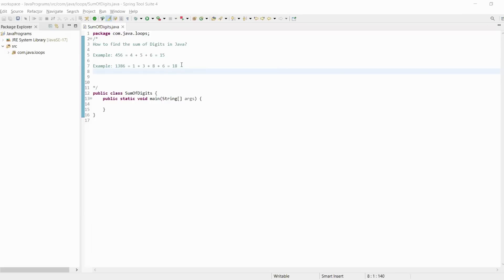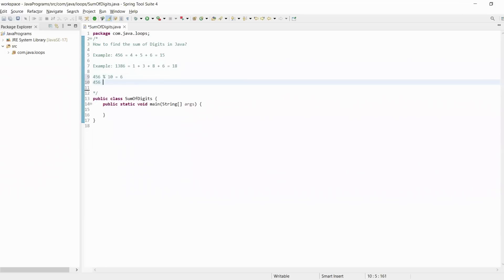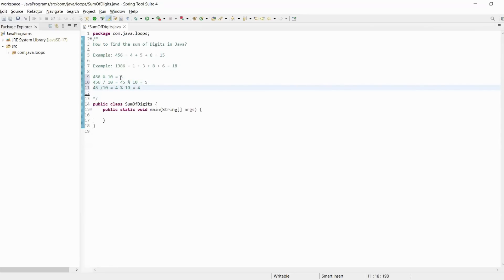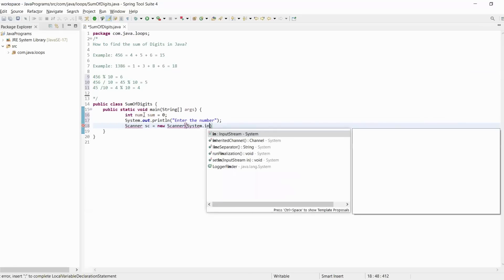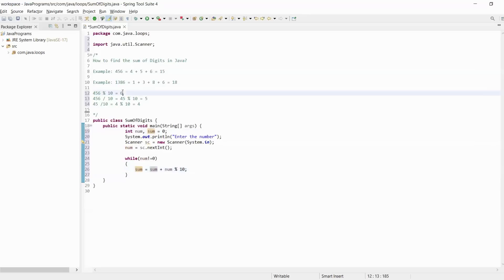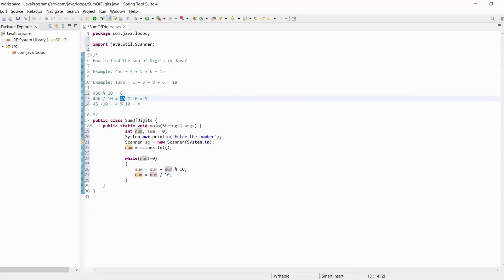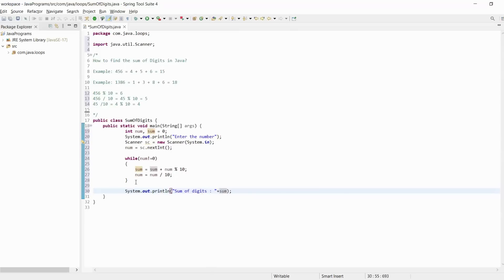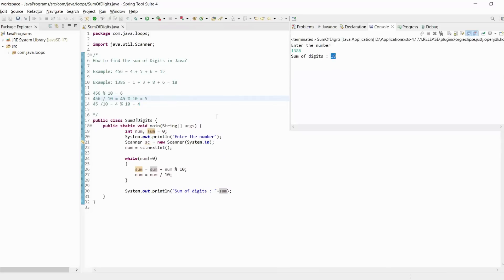Java Program for Sum the digits of a given number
Sum of Digits Program in Java
Sum of digits of a Number in Java
Java Program to Find Sum of Digits of a Number
Java Program Sum Of digits Of A Number - Java Tutoring
Java Program to Find the Sum of All Digits of a Number
How to Find Sum of Digits of a Number in Java